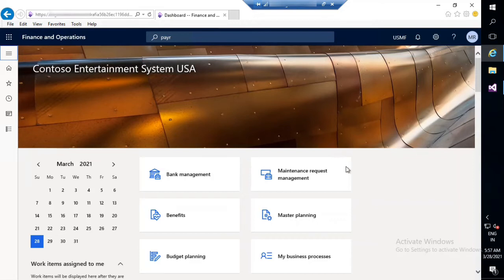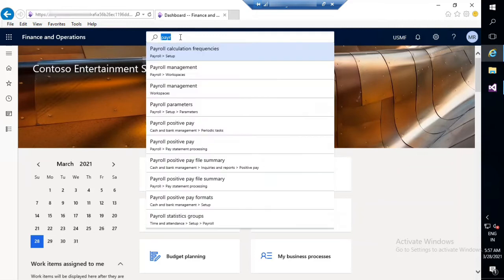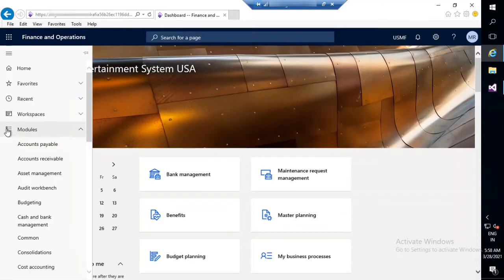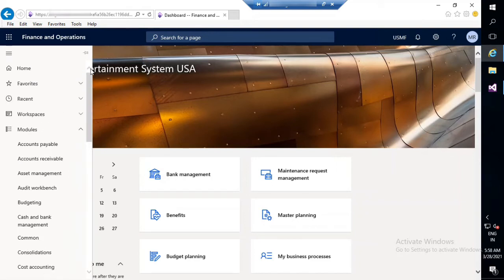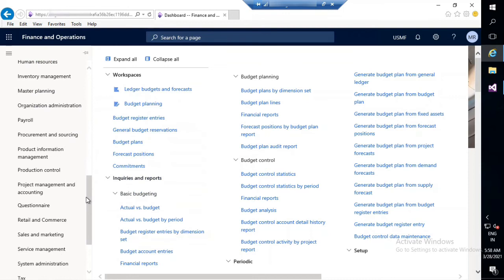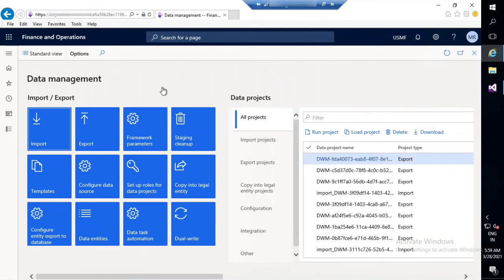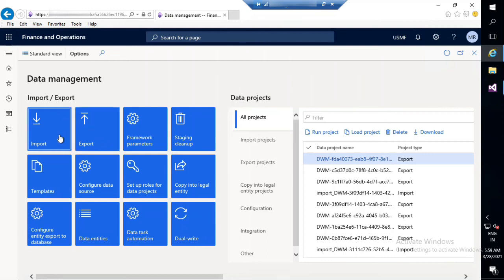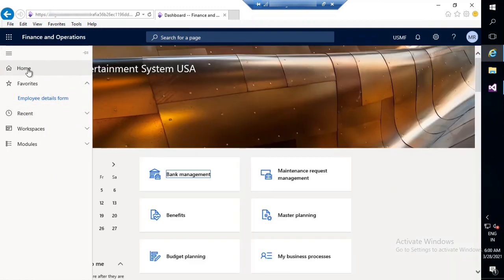Overview of Microsoft Dynamics 365 Finance and Operations(Front End) | Nowledge | D365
In this video you will able to learn the overview of how front end looks like in Microsoft dynamics 365 for finance and operations technical.